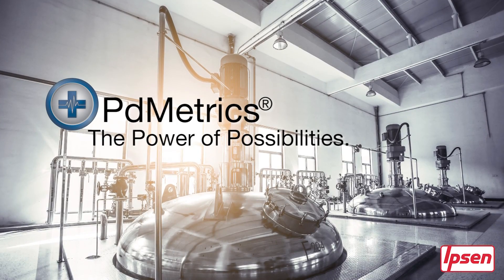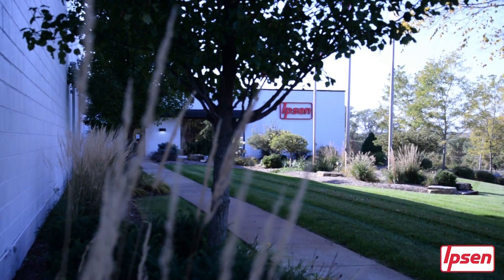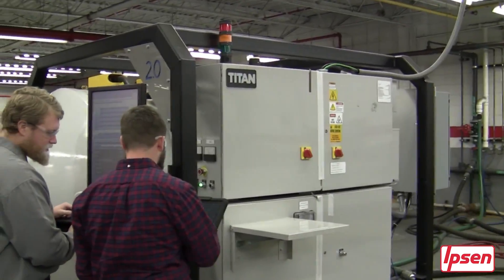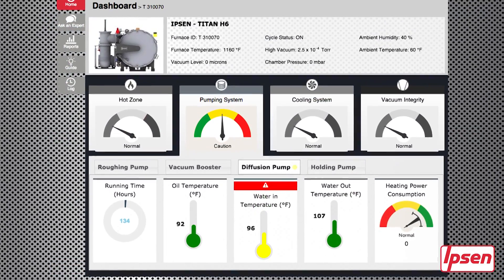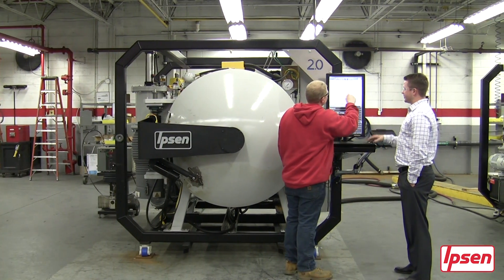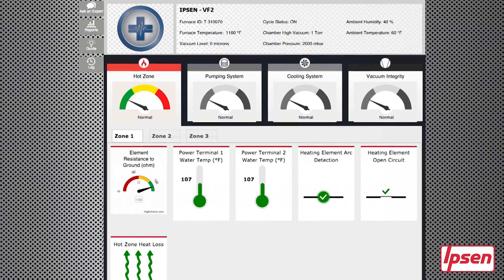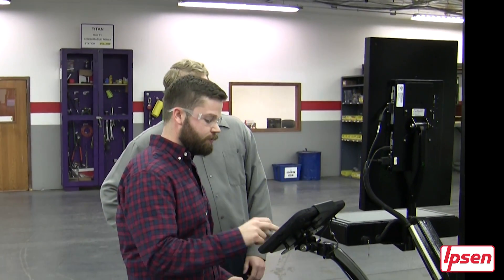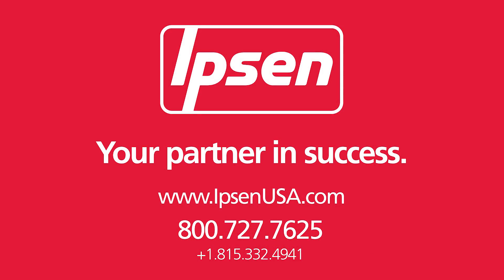PdMetrics® The Power of Possibilities.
Imagine a tool that allows you to anticipate disruption. A tool that gives you the power to optimize equipment performance and production efficiency. A tool that connects your team to critical information they need to make your business more agile, more competitive.

That's the power of the PdMetrics® software platform for predictive maintenance.